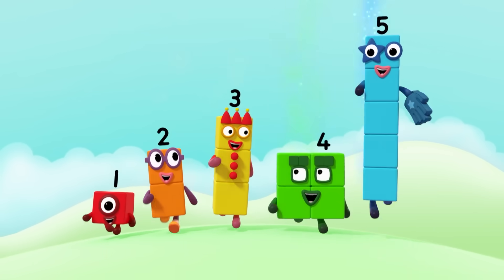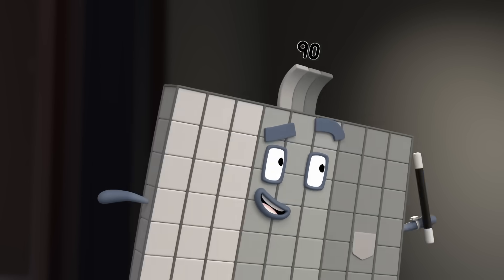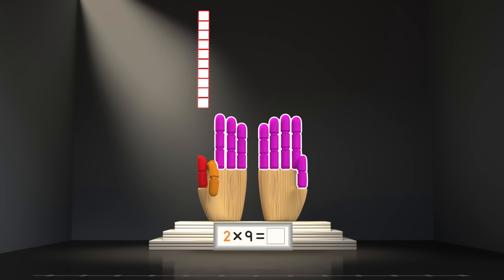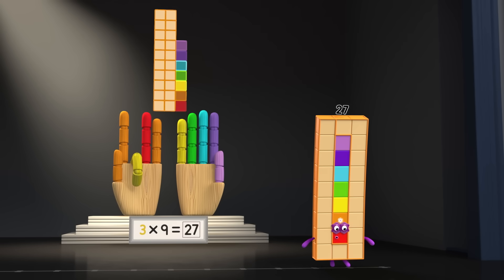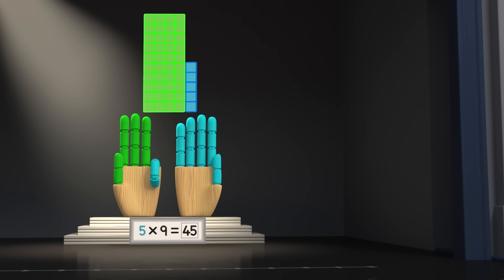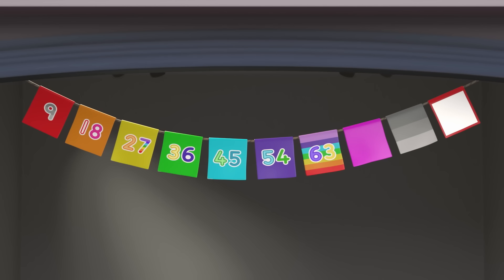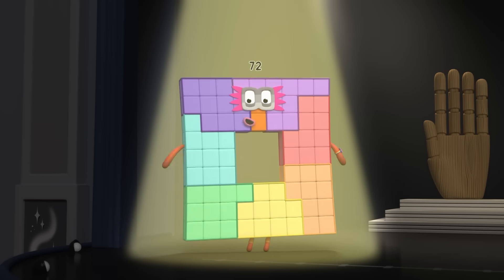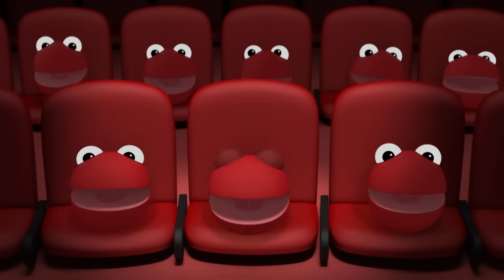The Magical Nines | S7 E13 | Learn Times Tables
Raise your hands if you, your little one, and the entire family love magic shows!

✨ In The Magical Nines, Ninety hosts a magic show to teach the Numberblobs all about the Nine Times Table. With a wave of his wand, he reveals an amazing trick and a pair of wooden hands. 🪄

Get ready for heaps of new number fun with the Numberblocks!